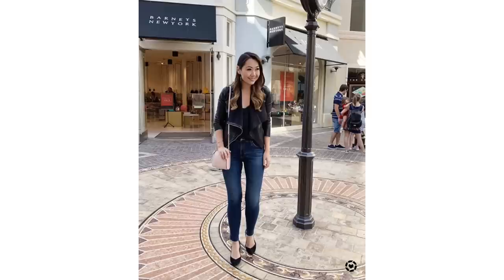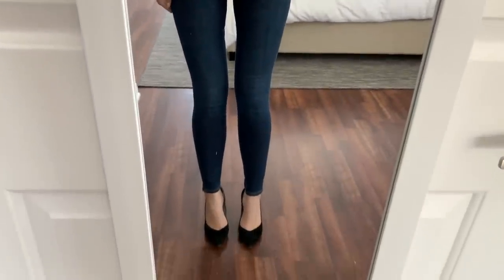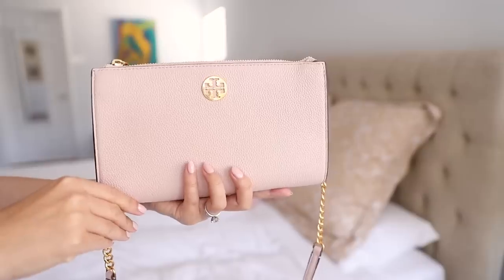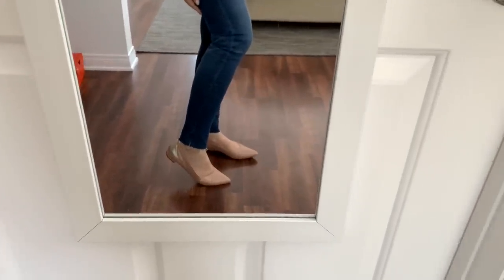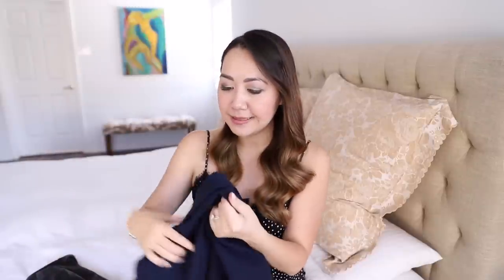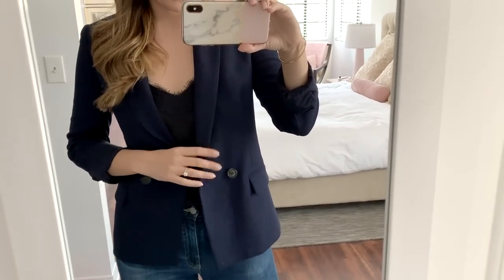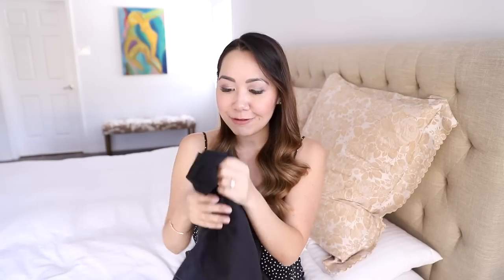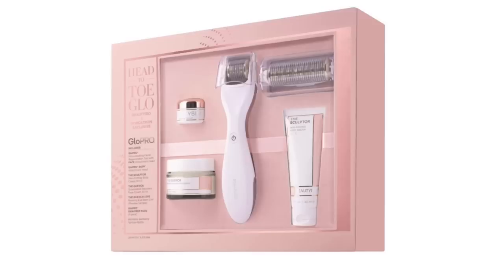The Top 10 Nordstrom Anniversary Sale Items | BEST OF NSALE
Links to everything below:

1. AG Jeans (TTS - size 26)

2. Good American jeans (TTS - size 2)

4. Tory Burch Pink Crossbody

5. Cole Haan flats (size down half size)

6. Knee High boots (TTS)

7. 1.State Blazer (size xs)

8. J Crew Blazer (size down - size 00)

9. Blank NYC Jacket (TTS - size x small)